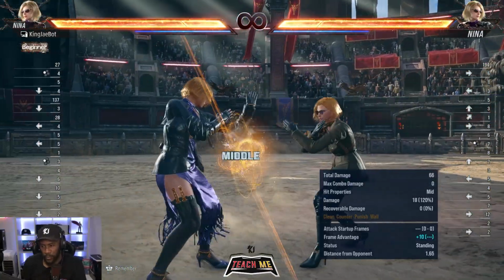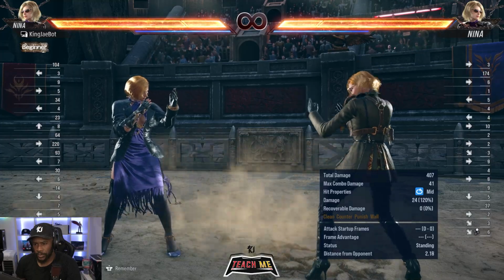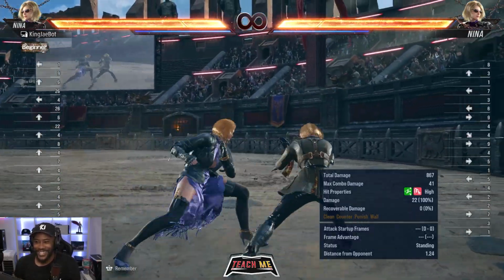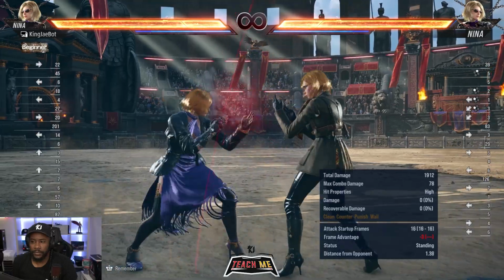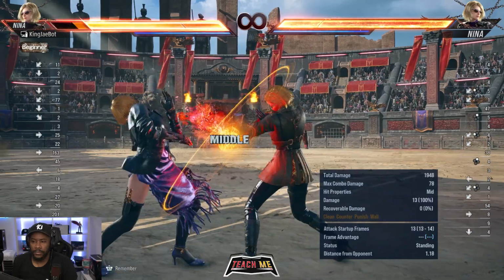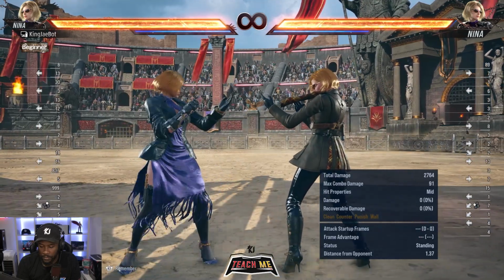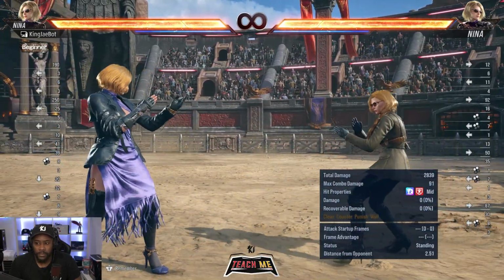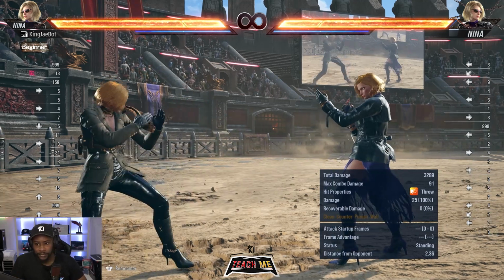Teach Me Nina - Tekken 8 (Ft. Jodd)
Thumbnail by: ImortalXSoul
Video edited by: King Jae

Chapters
0:00 - Introduction
0:30 - What Jodd think about Nina T8
1:04 - Nina Step’s SS1 / Sway Canceling
3:09 - Nina’s Key Moves
9:15 - Deleting Recoverable Health + Gameplan (1)
13:01 - Nina Punishments
21:24 - Nina’s Gameplan (2)
26:20 - Nina’s Hayashida Step
27:27 - Outro